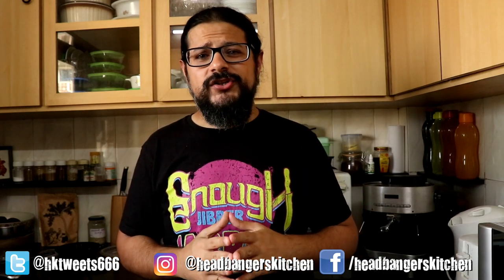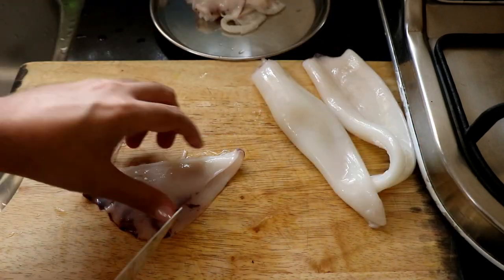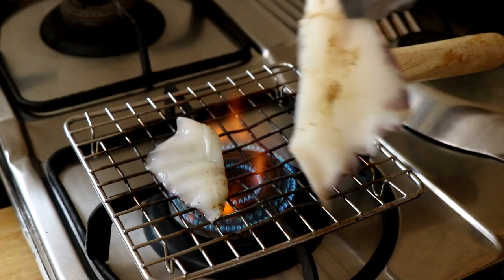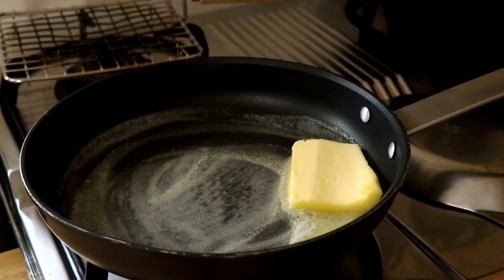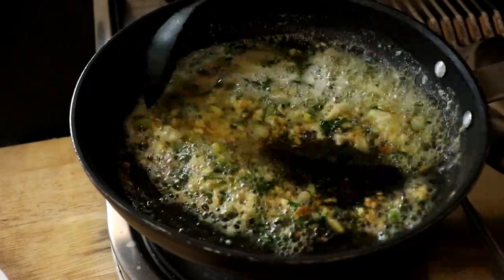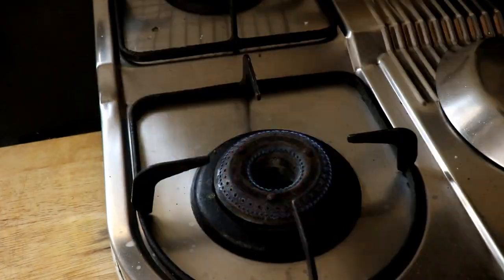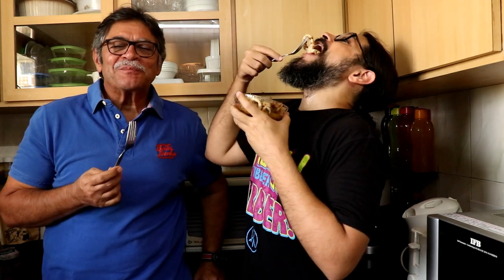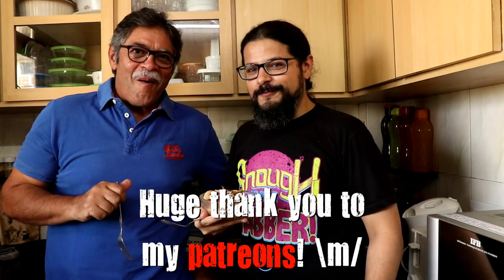Keto Butter Garlic Squid | Keto Recipes | Headbanger's Kitchen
Canon 80D (This is what I use now)
Canon 650D (Older videos shot on this)

Lens (Canon)
EF-S 18-135mm f/3.5-5.6
EF-S 24mm f/2.8